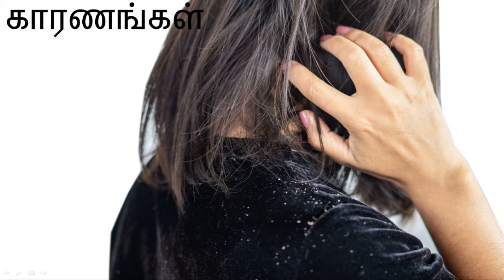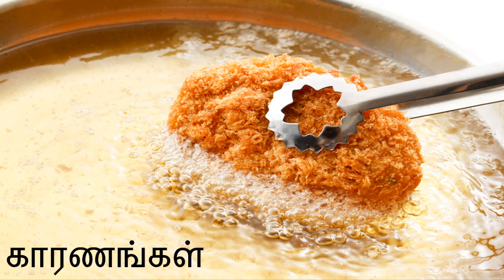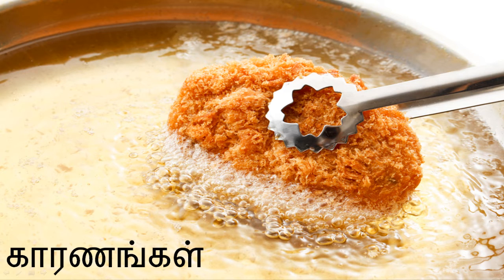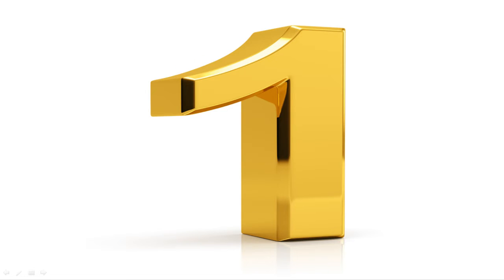Beauty Tips முகப்பரு வடுக்கள் மறைய Remedy for Pimple Scars Manithi Health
This Channel provides you all information about Health and Beauty tips in tamil. Here each and every tip is Homemade and Natural. You can find solutions for your problems like udal edai kuraippu, thoppai kuraippu, alagu kurippu in tamil language. This channel gives you tips regarding child care, beauty care, face whitening, skin whitening, weight loss, reduce belly fat, glow skin, skin care, hair care and also some health problems. Tamil nattu maruthuvam and mooligai maruthuvam is mainly focused in this channel.

This channel includes major things like,

 Health tips, beauty tips, home remedies, siddha medicine, natural remedies, cooking tips, baby care, home maintenance tips in tamil.

 We should follow natural and home remedies to get a permanent solutions for our problems. To be healthy and beauty follow our channel. Thank you.